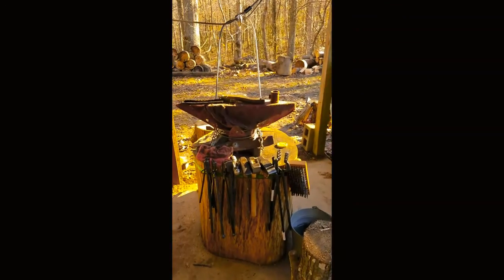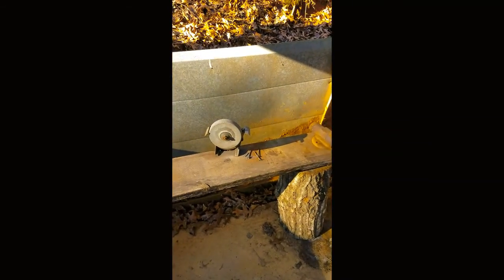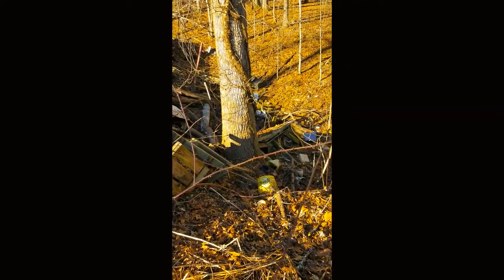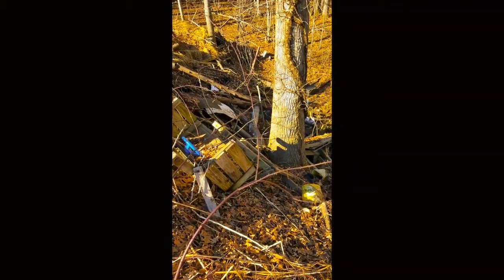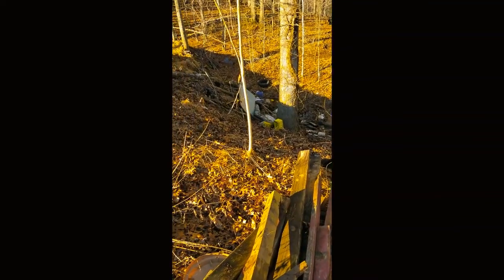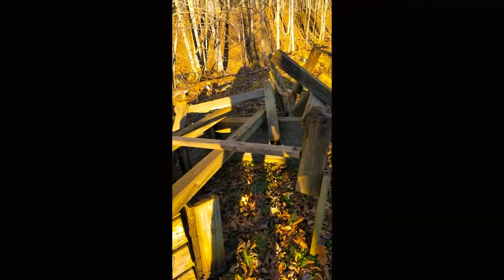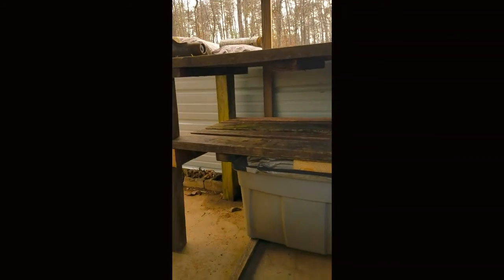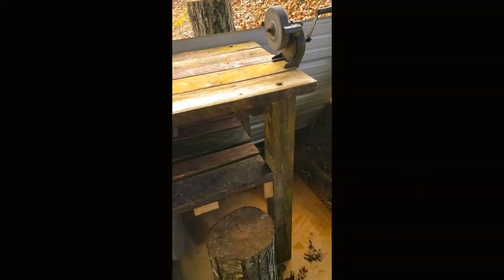Making A Work Table From My 'Hardware Store'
Doing some upgrades to the Forge. Turning trash into treasure!